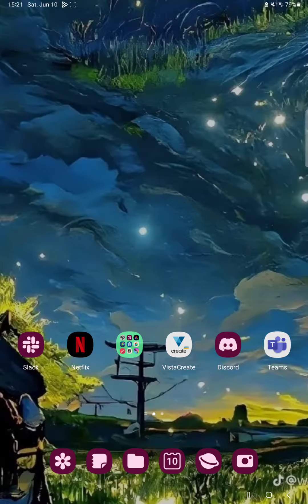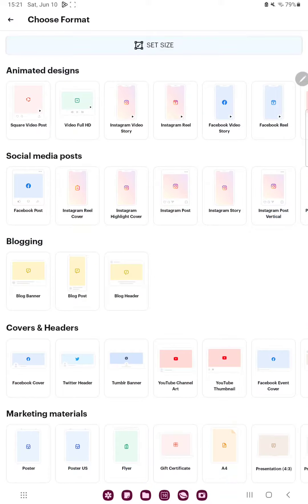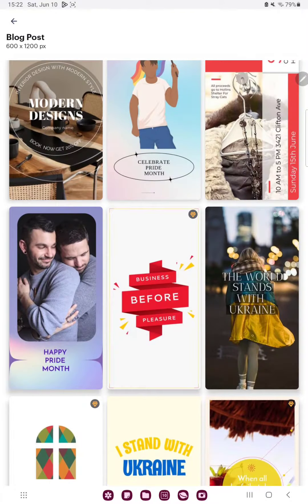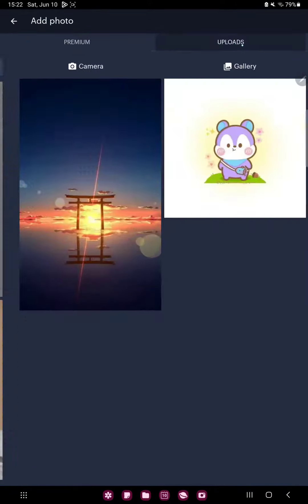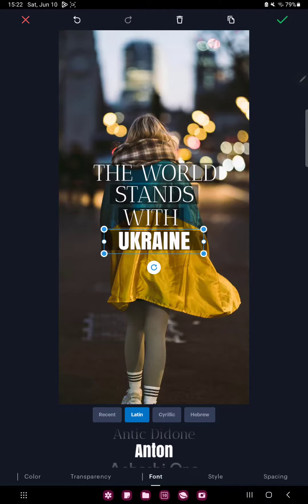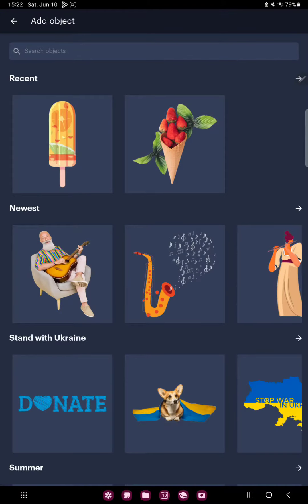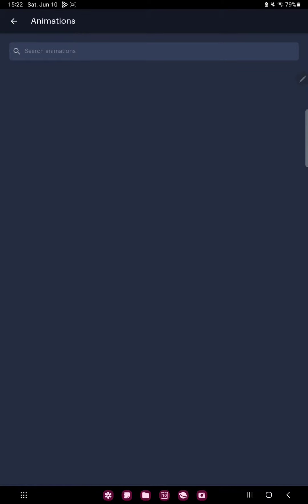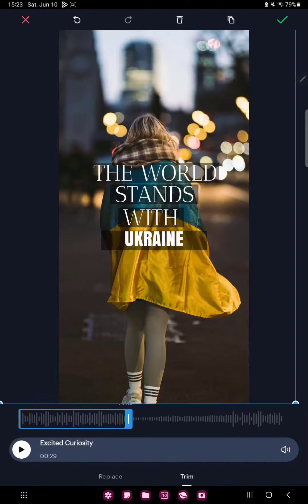How to create a blog post on VistaCreate?